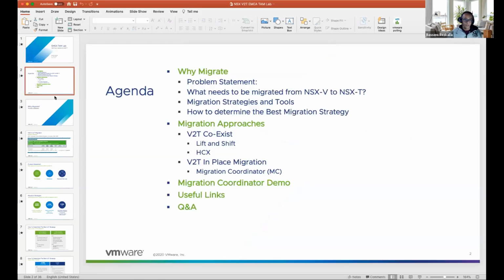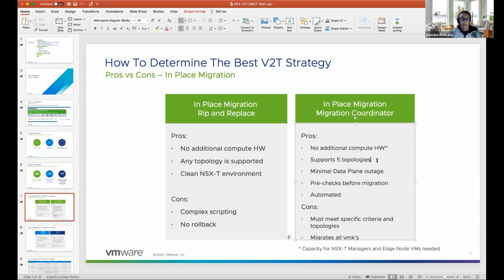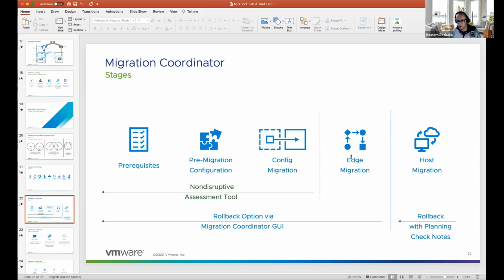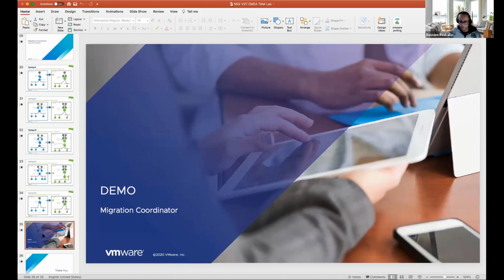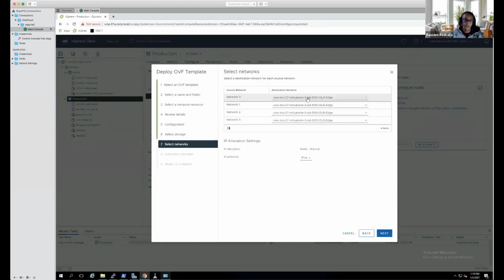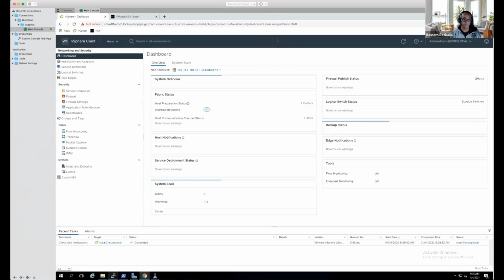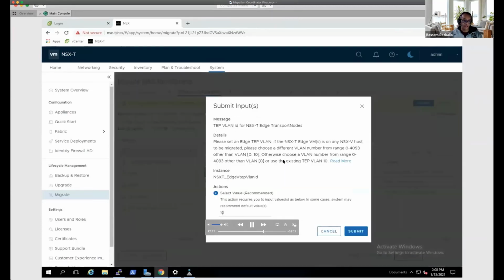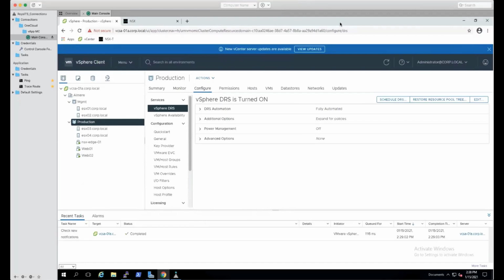TAM Lab 089 - Migrate a Pre-Existing NSX-V Environment to NSX-T Using Migration Coordinator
The migration of virtual networking workloads from NSX-V to NSX-T takes some effort to complete. Join Bassem Rezkalla (Sr. TAM - Virtual Cloud Networking) as he provides an overview for the different V2T migration options with a focus utilizing Migration Coordinator. The lab walks through the procedures of using Migration Coordinator to perform an in-place live migration from NSX-V to NSX-T!